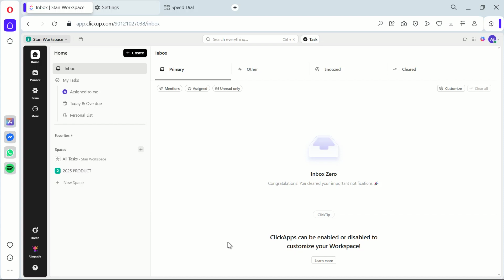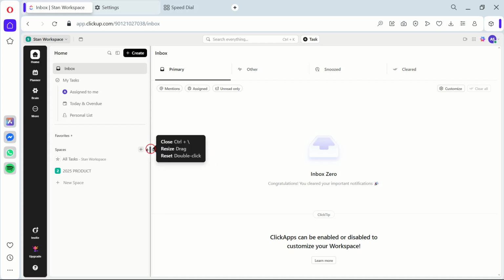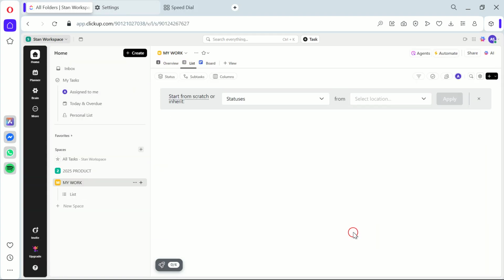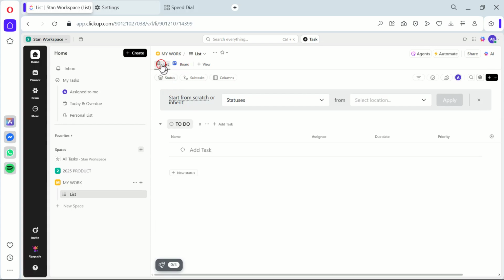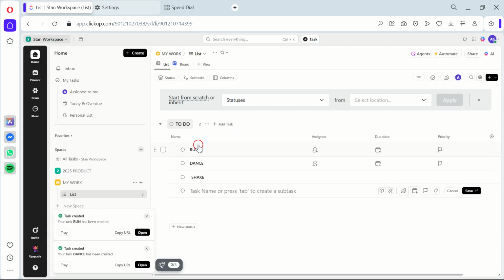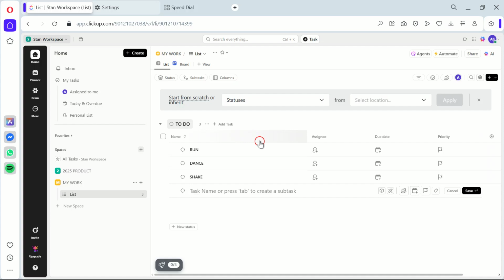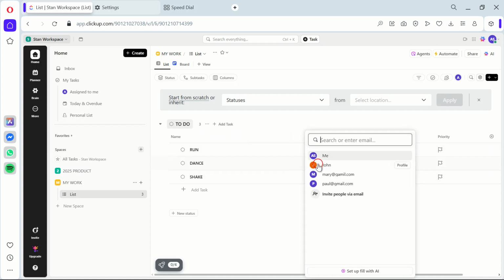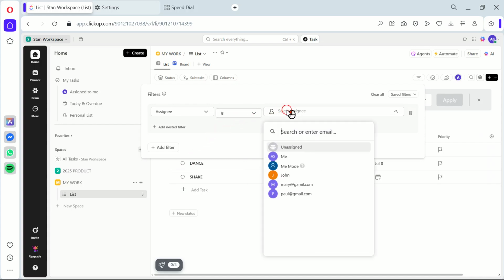How To Use List View On CLICKUP (Complete 2025 Guide)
Welcome to this comprehensive how_to_use_list_view_on_clickup_complete_2025_guide tutorial! In this detailed guide, I'll walk you through everything you need to know about how_to_use_list_view_on_clickup_complete_2025_guide.

 What You'll Learn in This how_to_use_list_view_on_clickup_complete_2025_guide Tutorial:
• Complete step-by-step instructions for how_to_use_list_view_on_clickup_complete_2025_guide

Whether you're a complete beginner or looking to improve your skills, this how_to_use_list_view_on_clickup_complete_2025_guide tutorial covers everything from basic concepts to advanced strategies. I've designed this guide to be easy to follow, practical, and immediately actionable.

 Perfect for:
• Beginners who want to learn how_to_use_list_view_on_clickup_complete_2025_guide from scratch

Questions? Drop them in the comments below! I read every comment and try to respond to as many as possible.

• Share with anyone who might benefit from learning how_to_use_list_view_on_clickup_complete_2025_guide